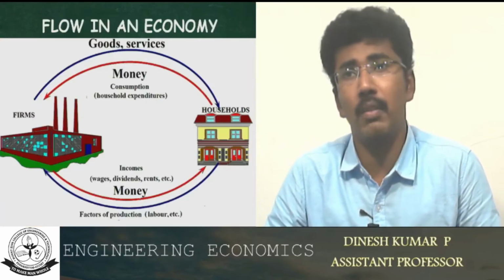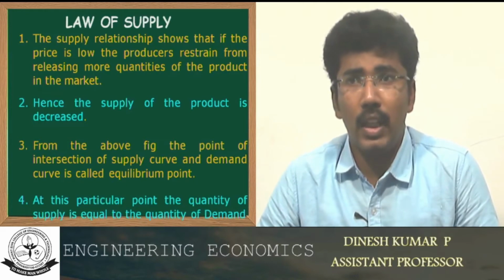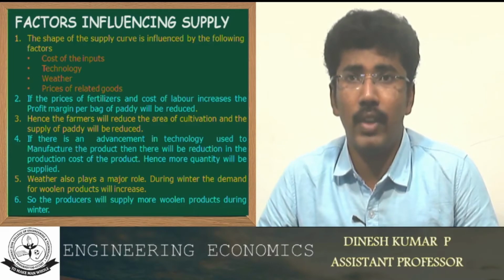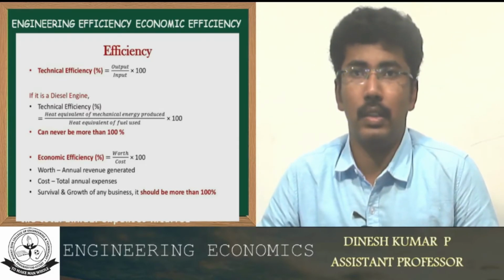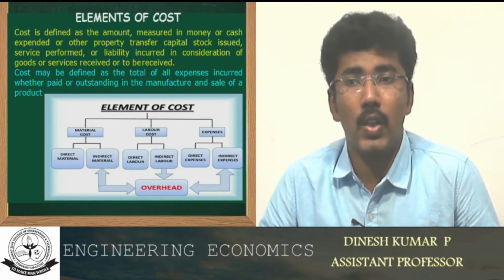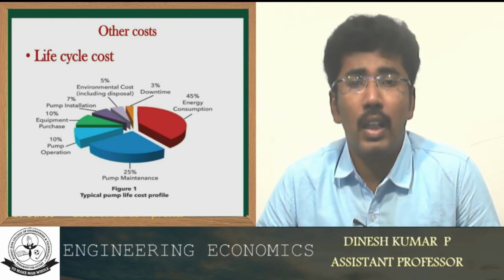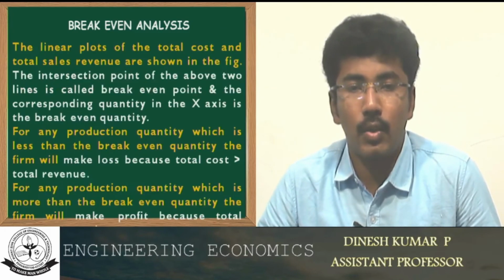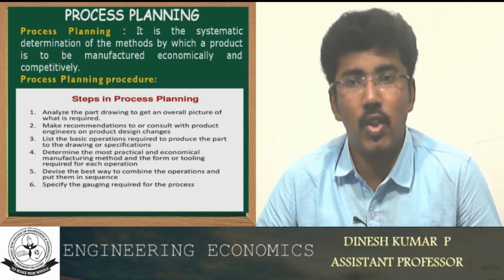Engineering Economics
Information and Communication Technology (ICT) in education is the mode of education that uses information and communications technology to support, enhance, and optimize the delivery of information.